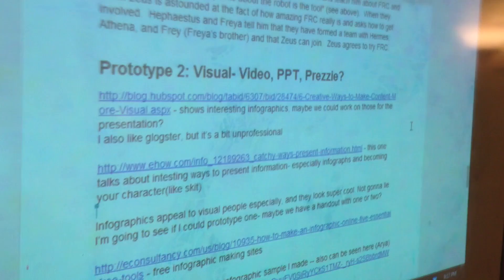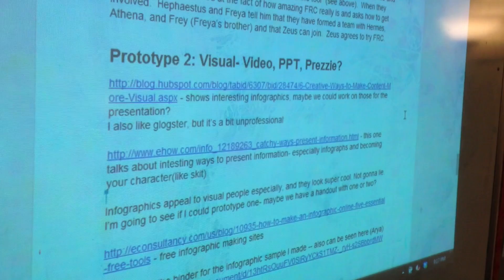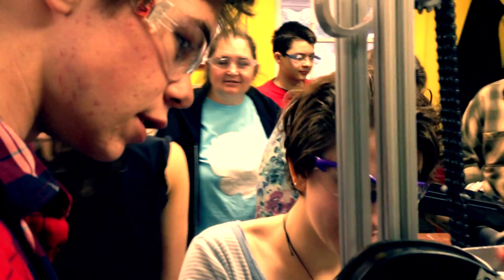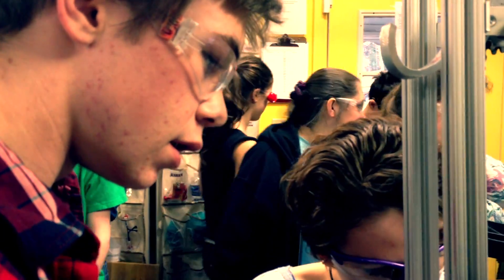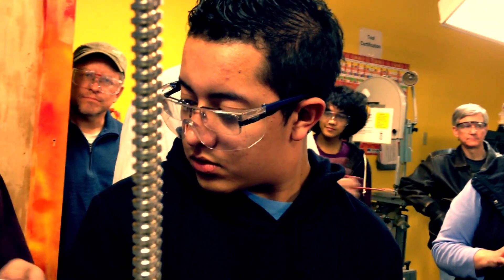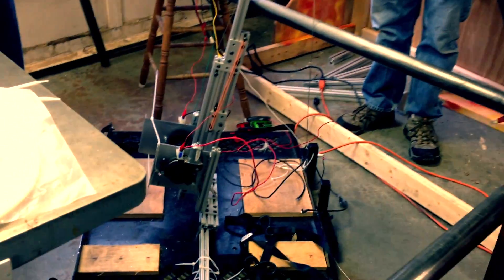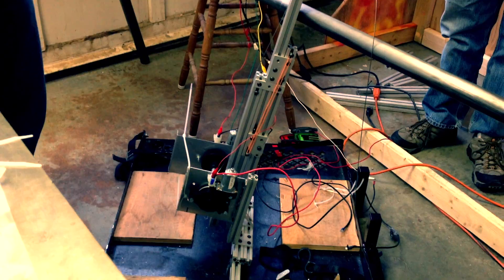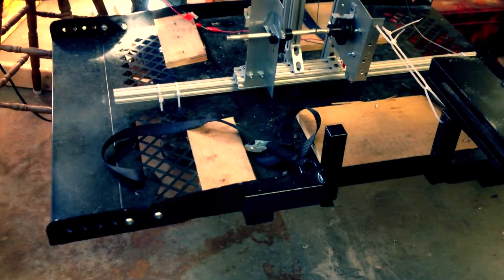PyroTech Build Season 2013: Week four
PyroTech's fourth weekly build season video: We are two thirds of the way through build season and there is still a lot of work to do! Finally got our climbing prototypes all working though!